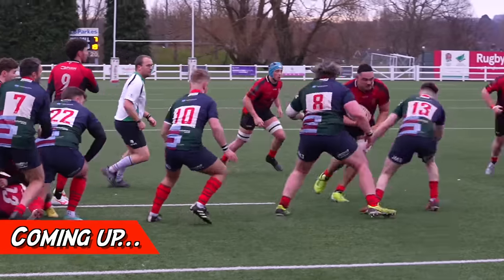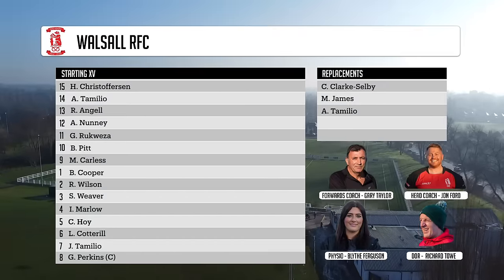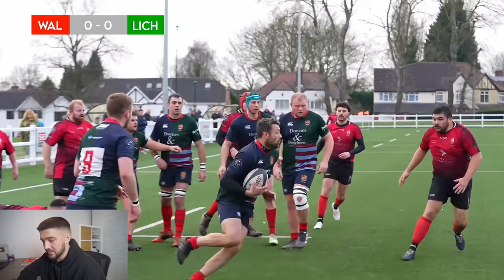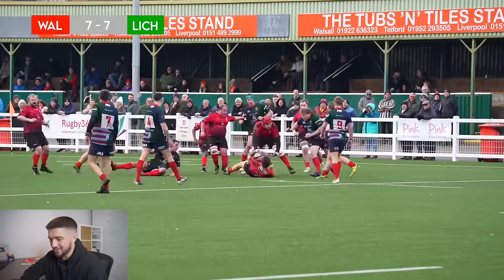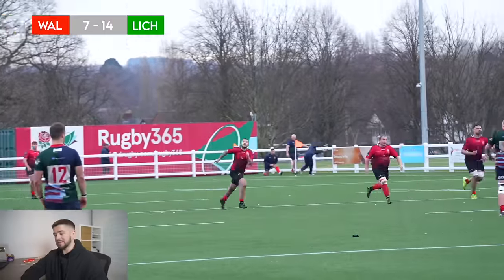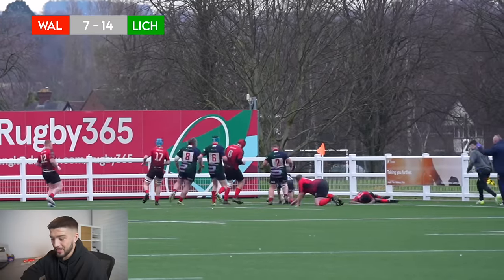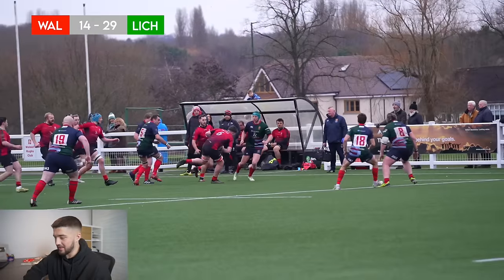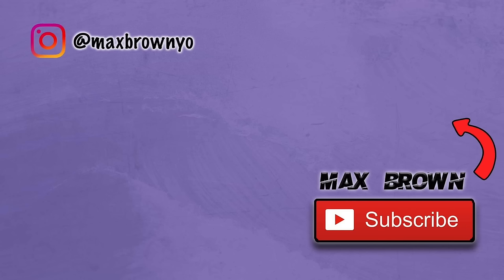TRY TIME IN HUGE LOCAL RUGBY GAME | Match Day Vlog